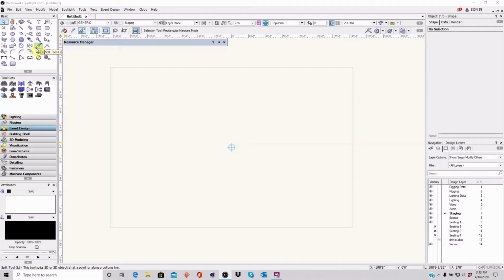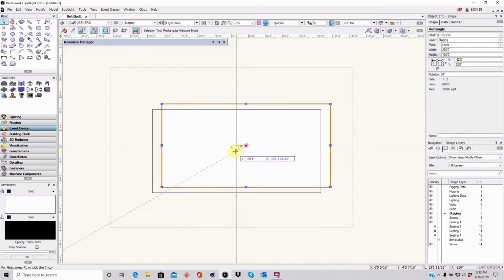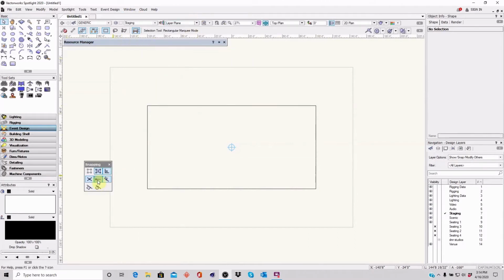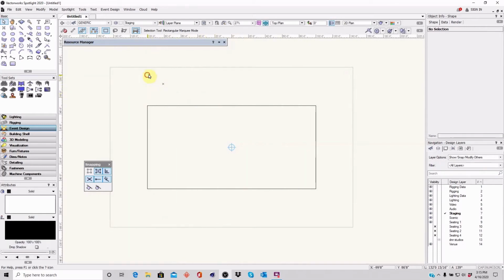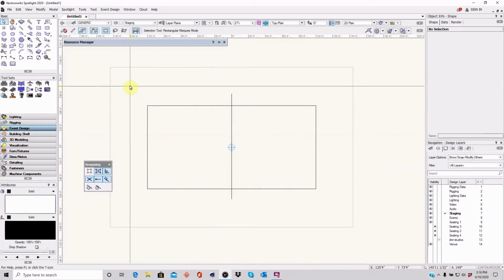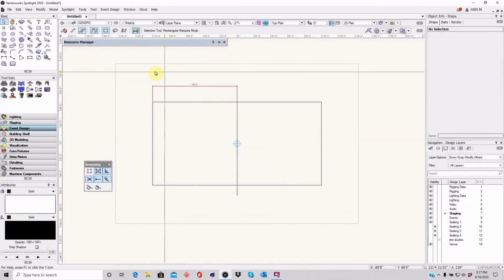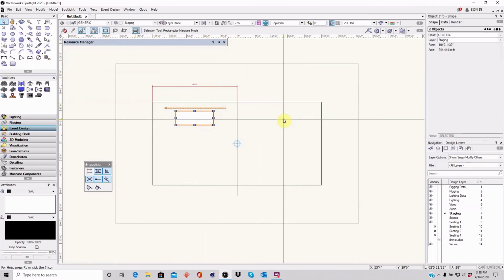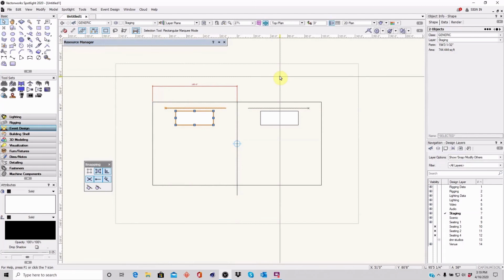Mirror tool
Vectorworks mirror tool